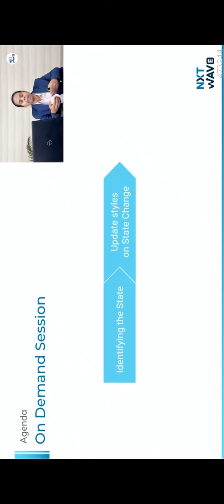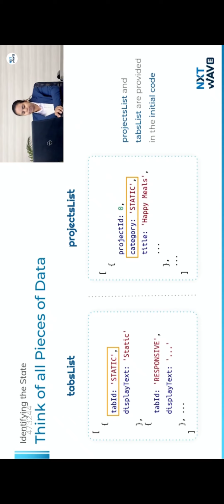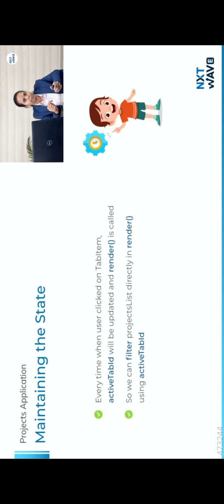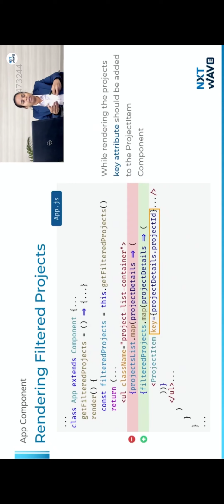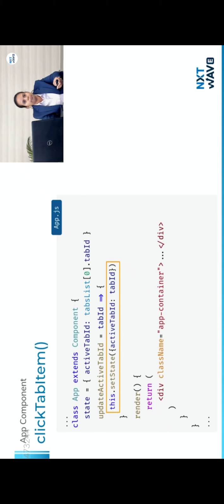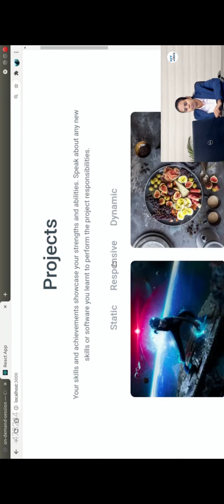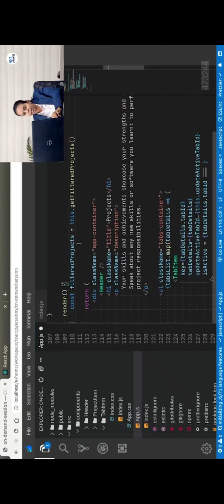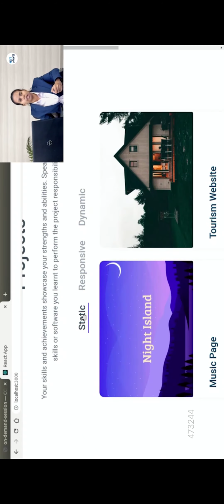REACT.10 On Demand Season [ Identify State & Update Style On State Change ]